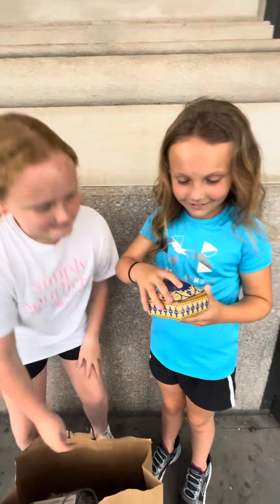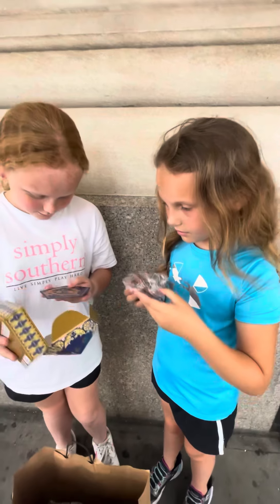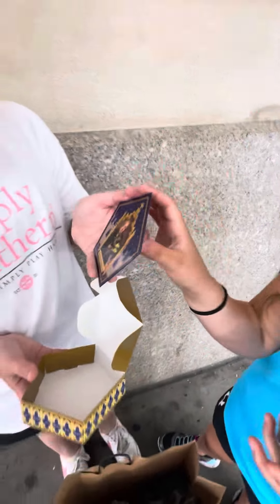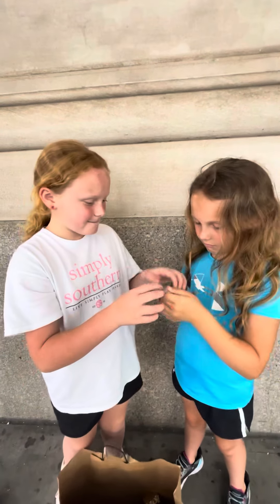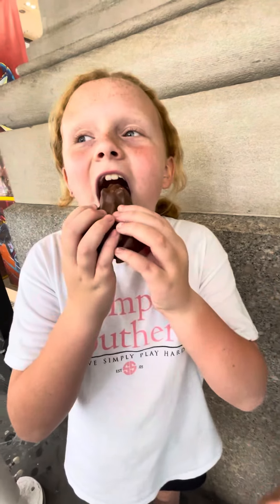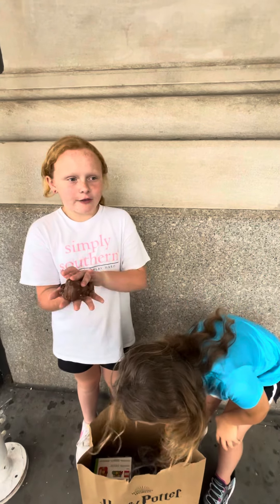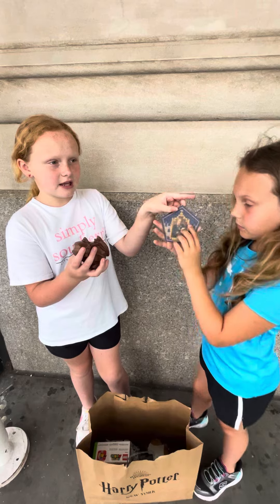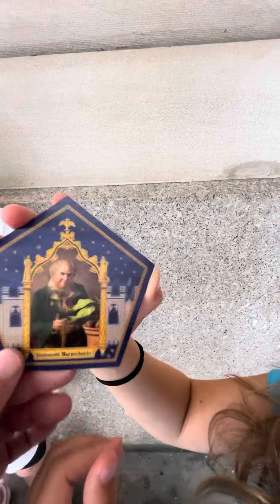Harry Potter chocolate frog NY 2023